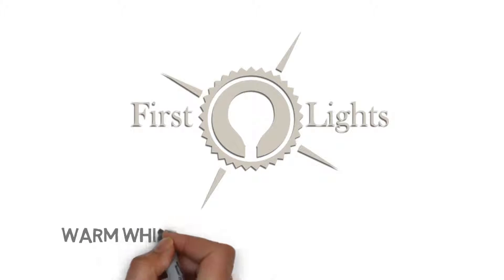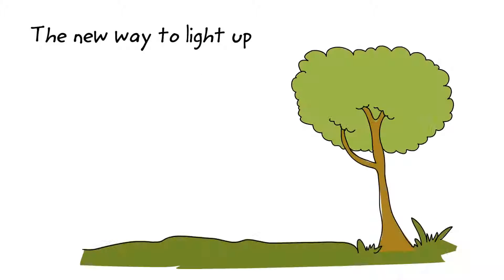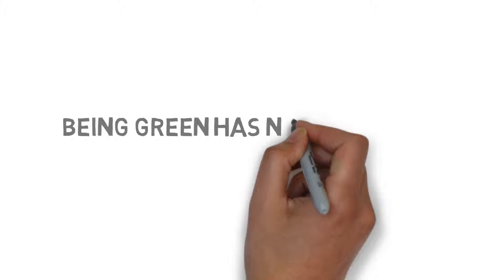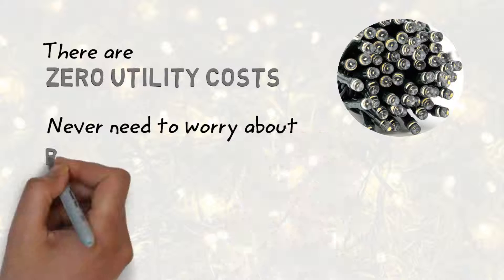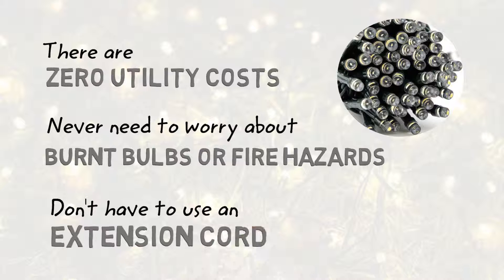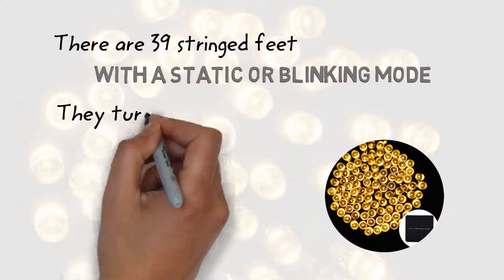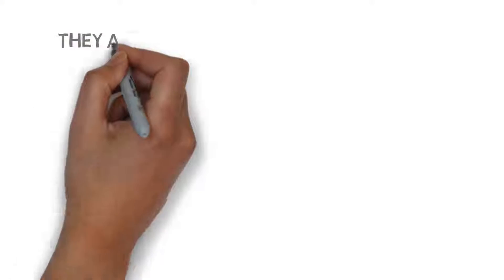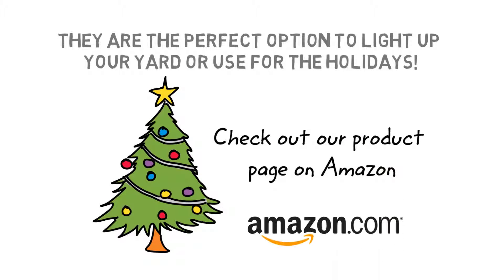FirstLights Solar LED String Lights Overview